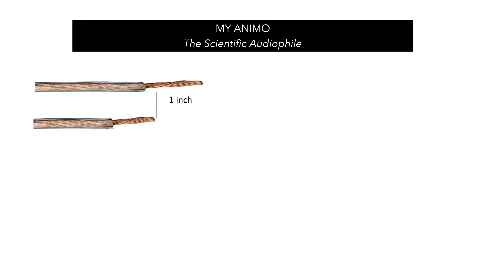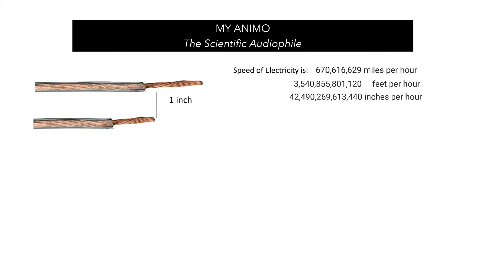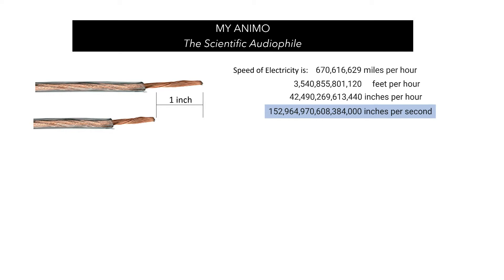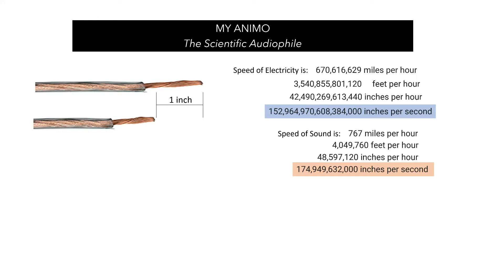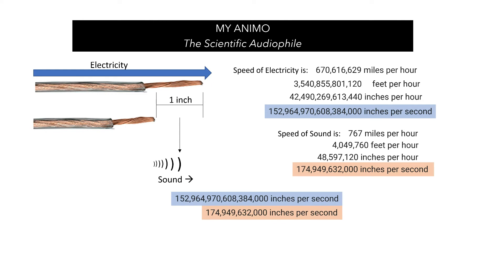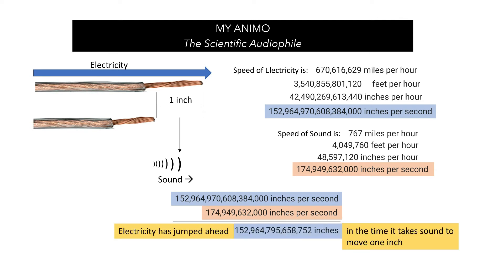Speaker Cable Lengths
Does it matter if your speaker cable lengths are different?